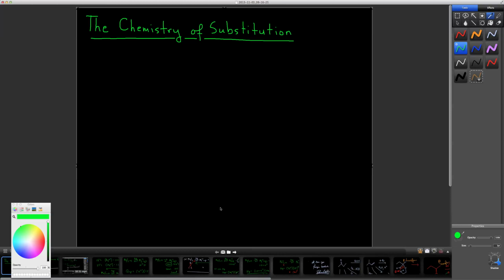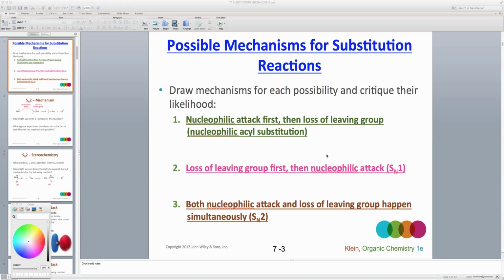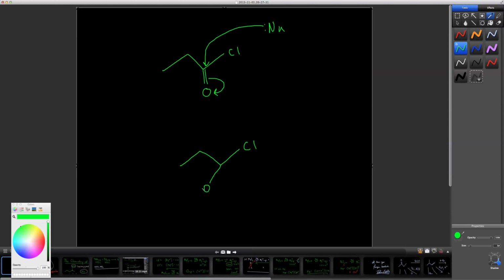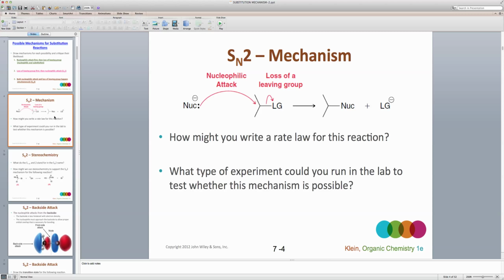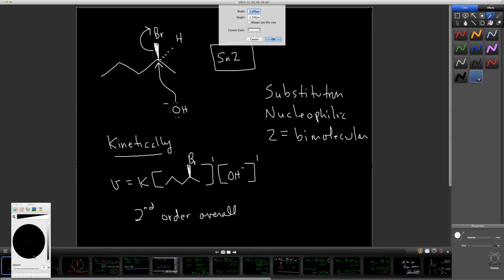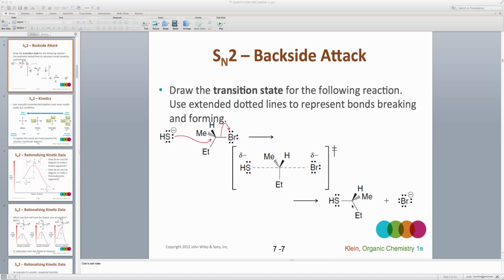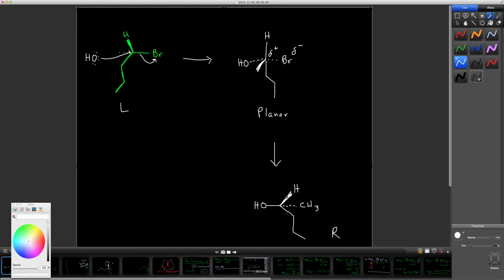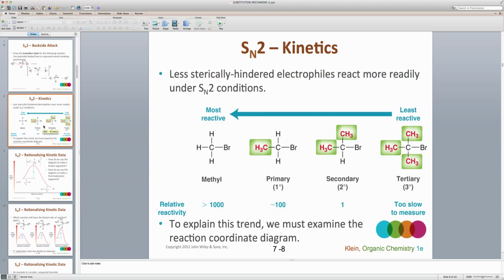OZZTUBE 16: INTRO TO NUCLEOPHILIC SUBSTITUTION AND SN2